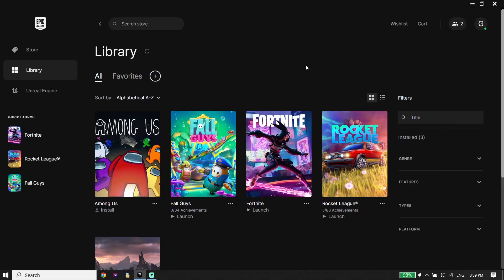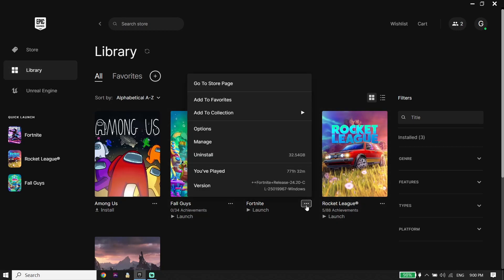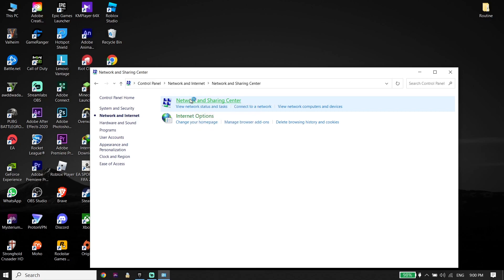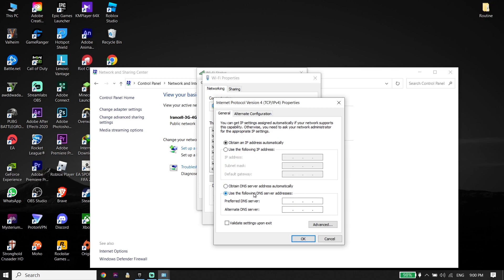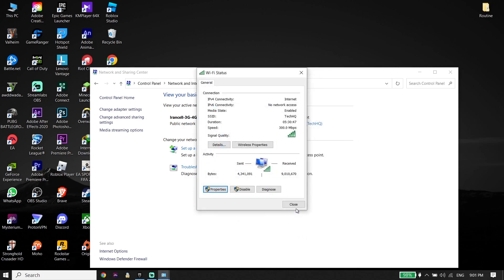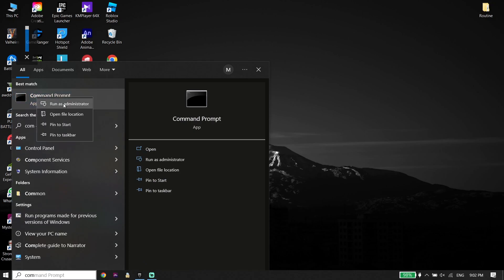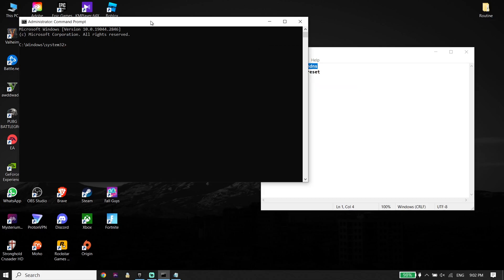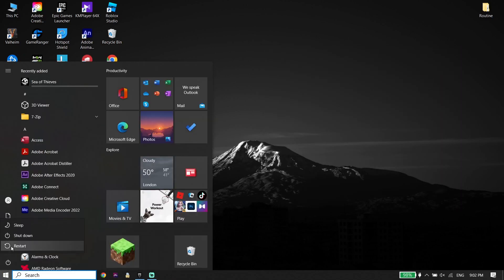How To Fix Fortnite Chapter 4 Stuck on Loading Screen on PC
Hey everybody in this video I'm showing you How To Fix Fortnite Chapter 4 Stuck on Loading Screen on PC | Fortnite Chapter 4 Loading Screen PC. so if you want to know how to fix fortnite loading screen on pc just watch this video.